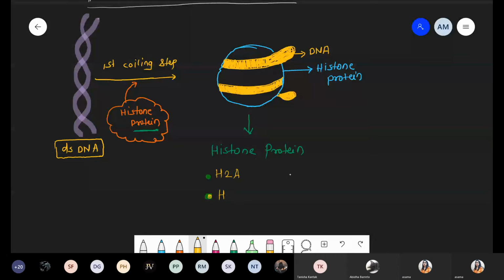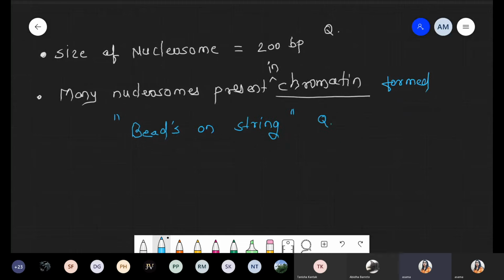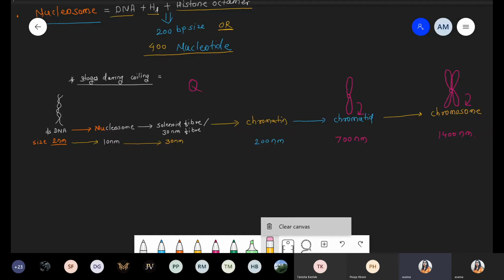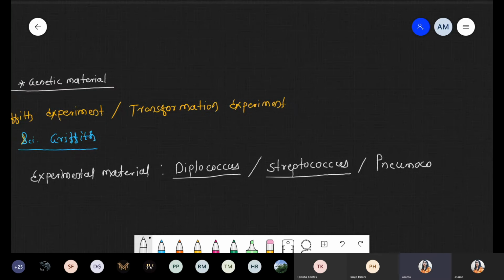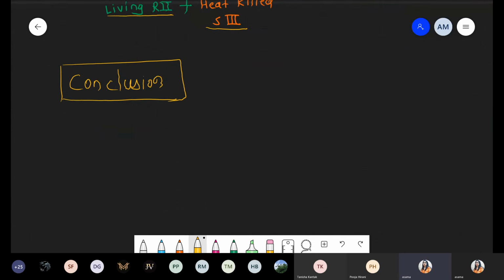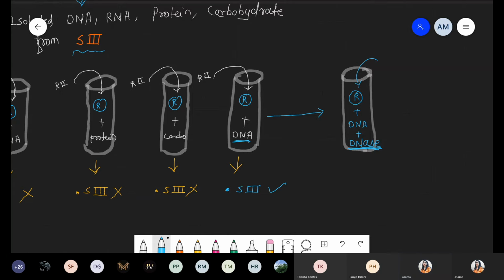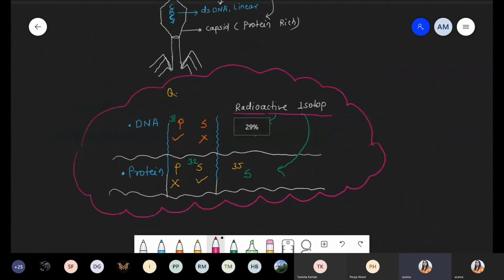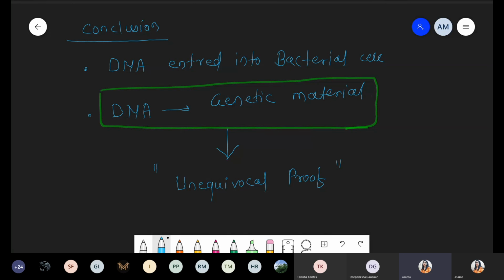12th botany GENETIC MATERIAL